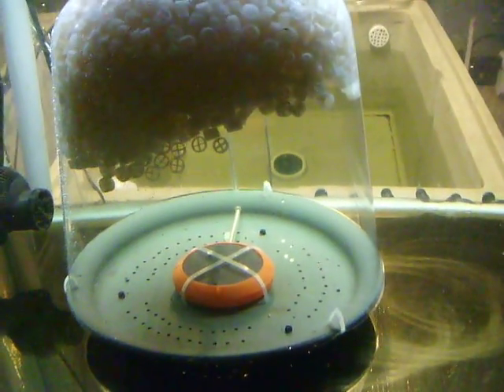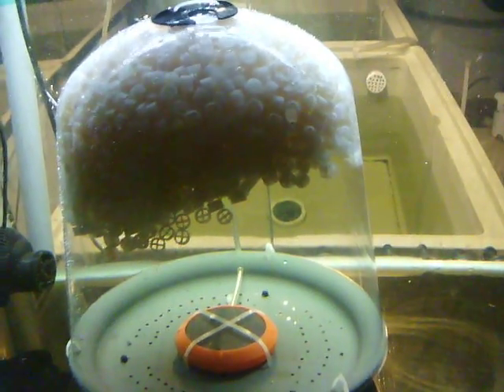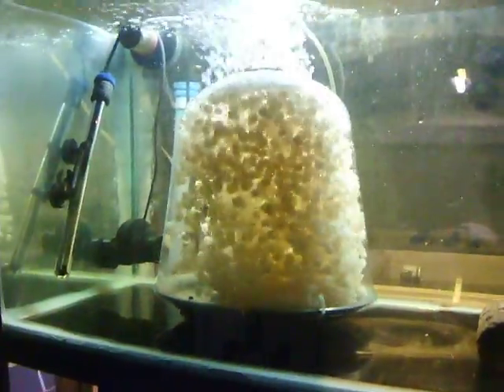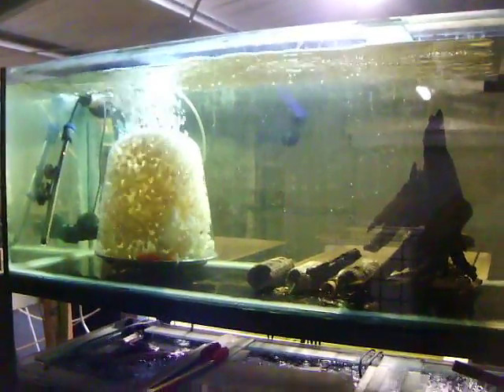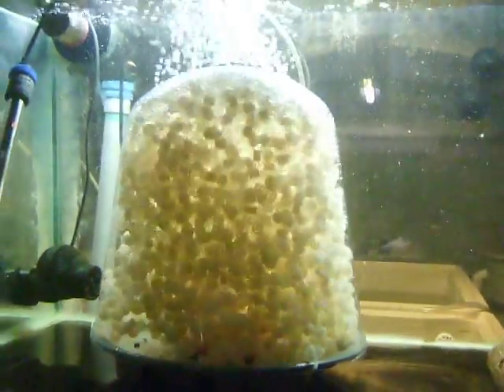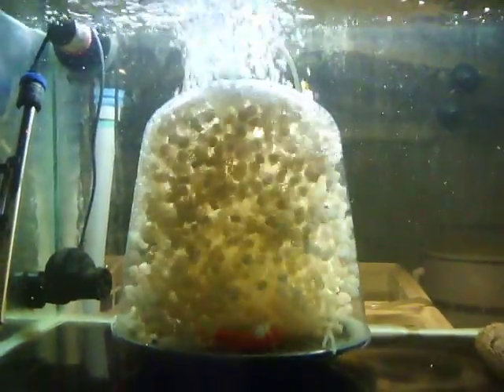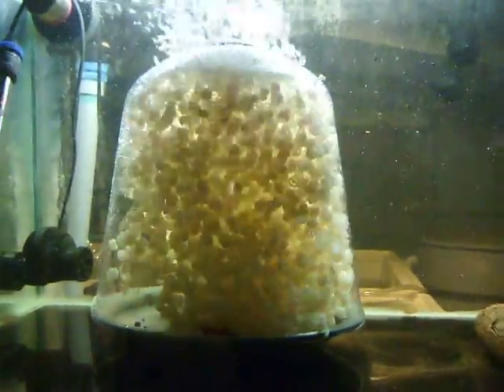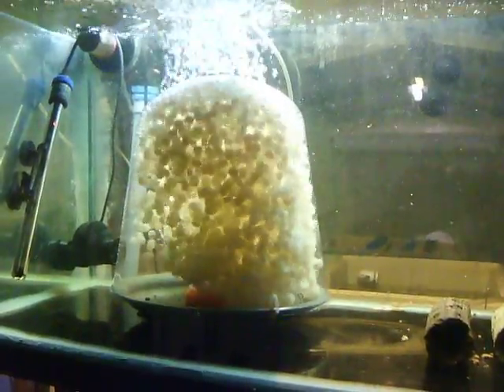How To: DIY Dome Filter with K1 Media - PART 3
This is part 3 of the DIY Dome Filter using K1 media. In this part, we turn the filter on and watch it work.

Follow The Tech Den!